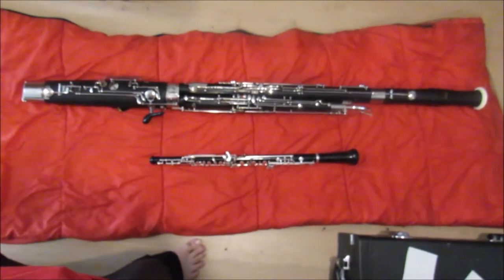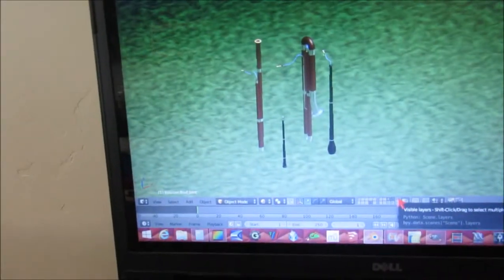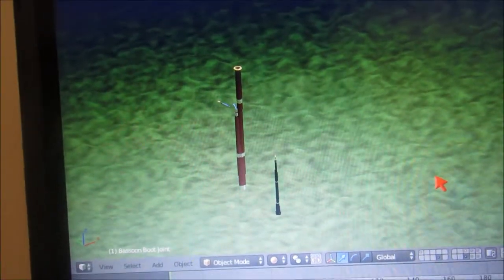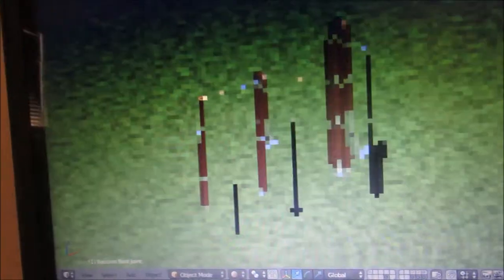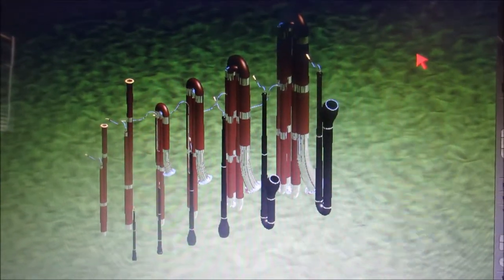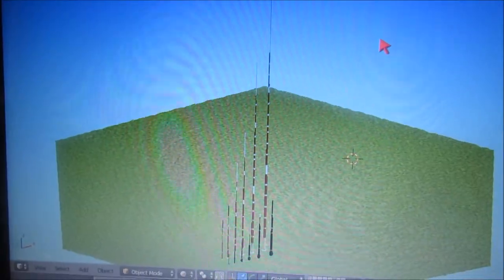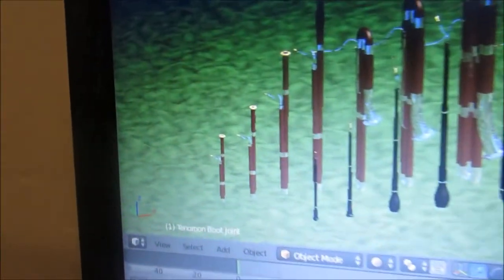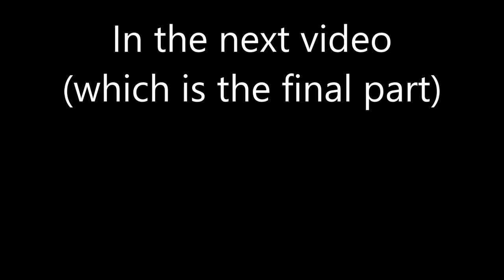Double Reed Instruments (C Only) Part 3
In this video, I show a whole family of oboes and bassoons that I've modeled. Some of which don't exist.